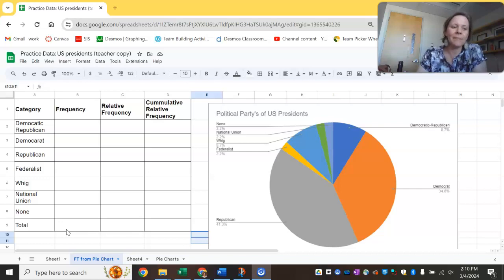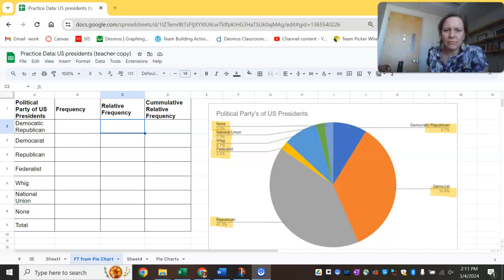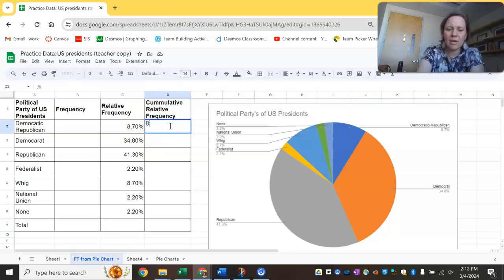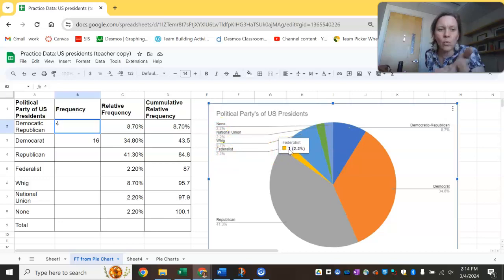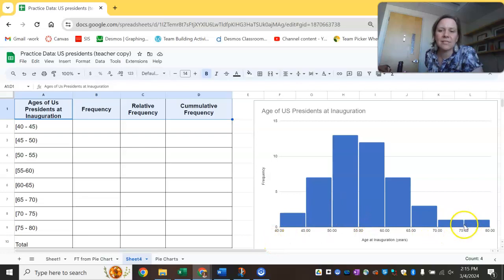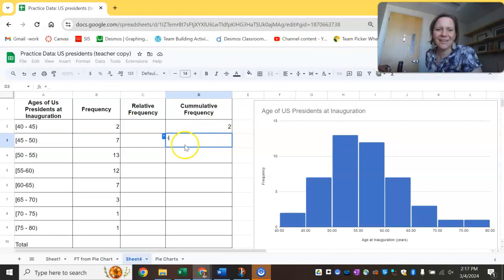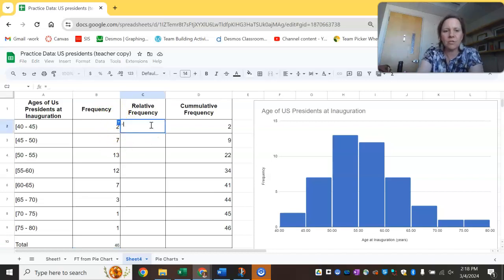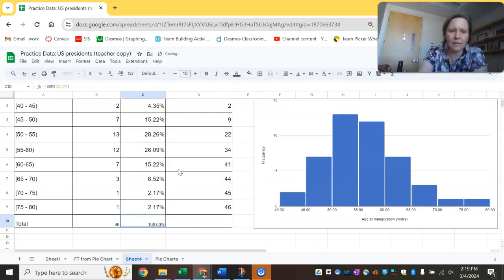142 Data Display Practice Frequency Tables